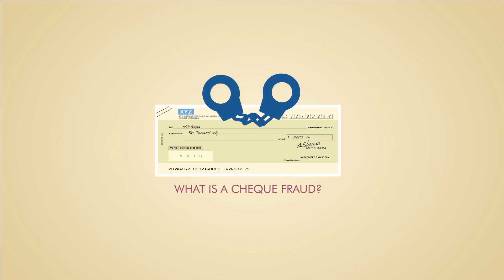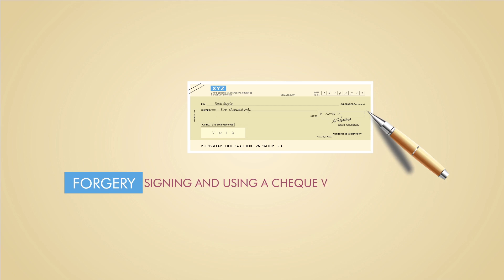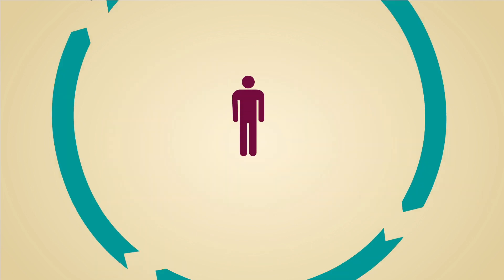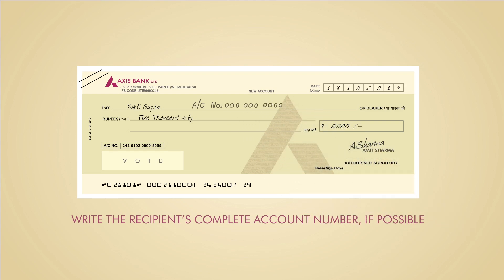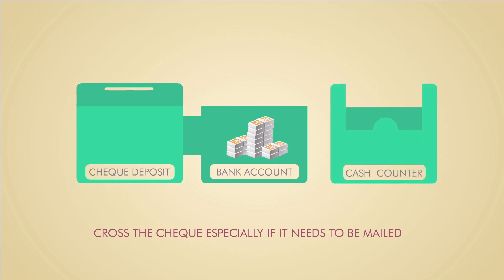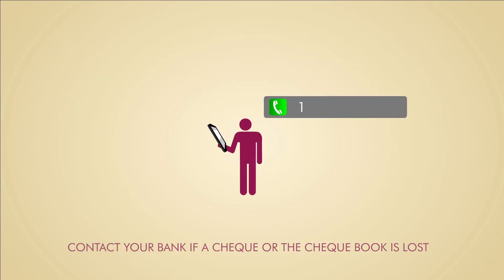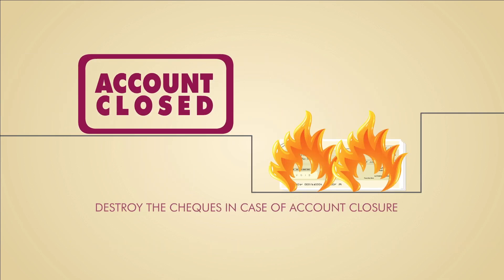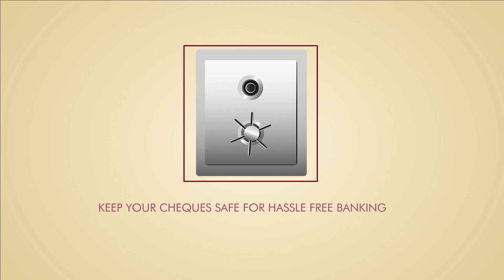Cheque Fraud Prevention Tips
Protect yourself from cheque fraud by following a few precautions. Learn more about it here. to read the article on ItsAllAboutMoney